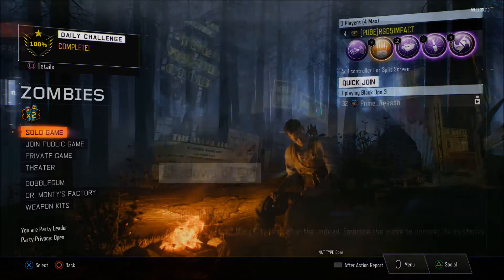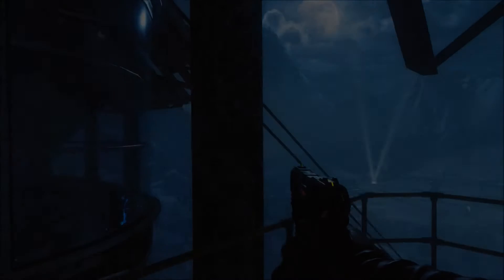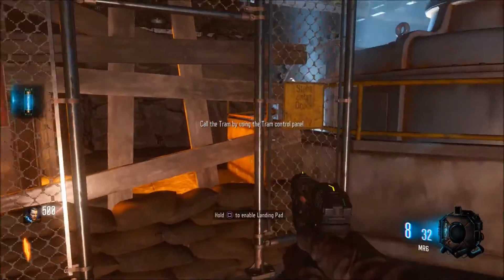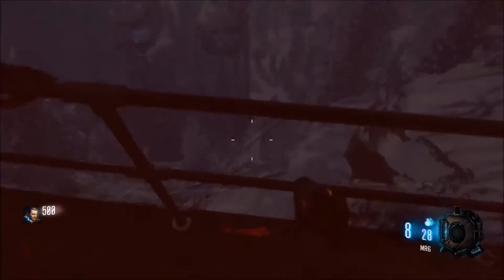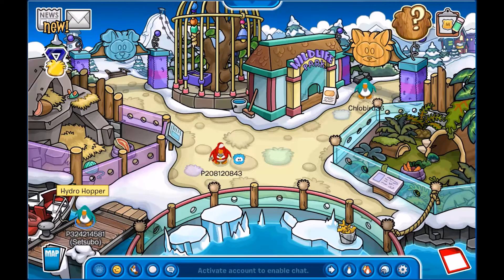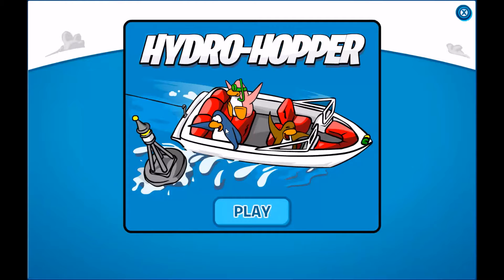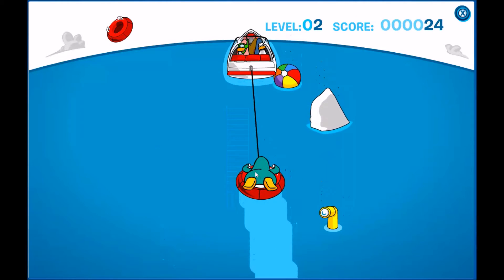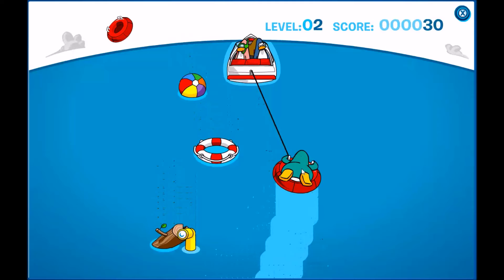Zetsubou No Shima LEAKED GAMEPLAY! (Black Ops 3 Zombies)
Zetsubou No Shima Leaked Gameplay!
Like for DLC 2!

-RGD5IMPACT